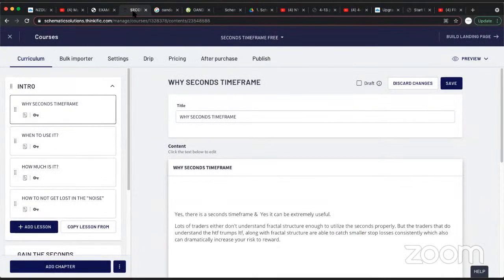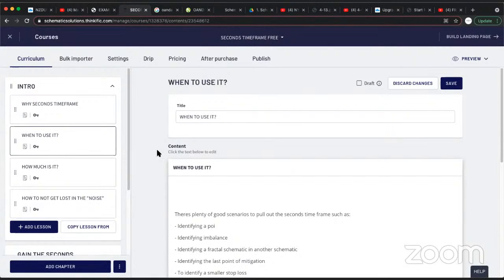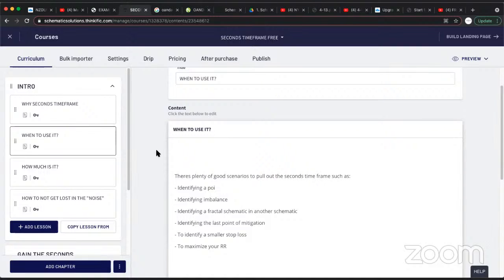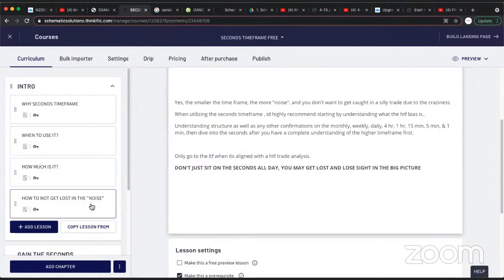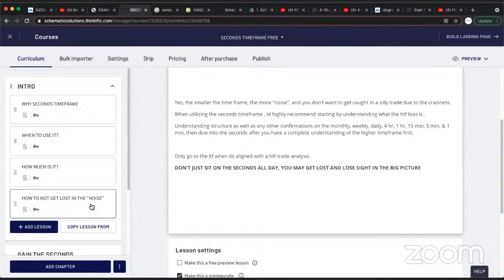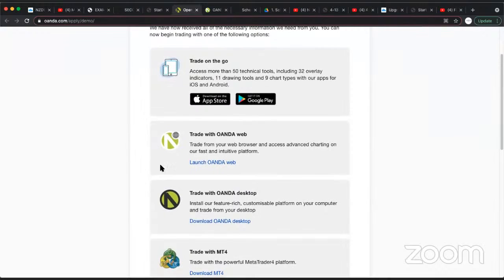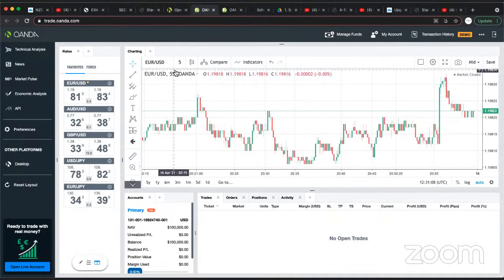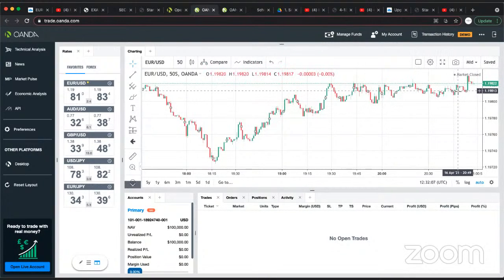FREE SECONDS TIME FRAME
VISIT SCHEMATICSOLUTIONS.THINKIFIC.COM FOR MORE INFORMATION ON FREE & PAID COURSES AS WELL AS MENTORSHIP.
- ACCESS FREE STEP BY STEP WALKTHROUGH